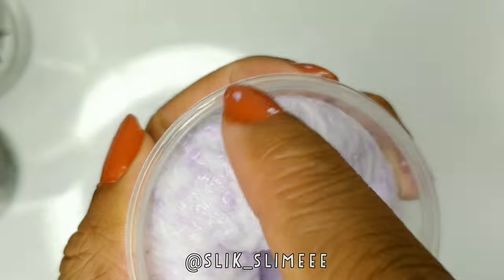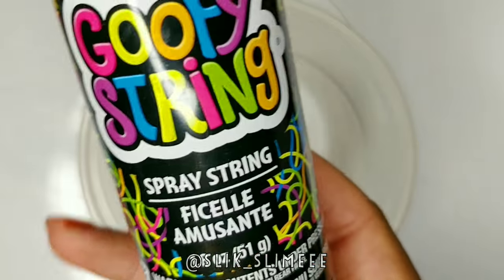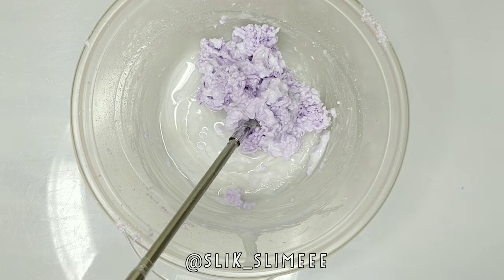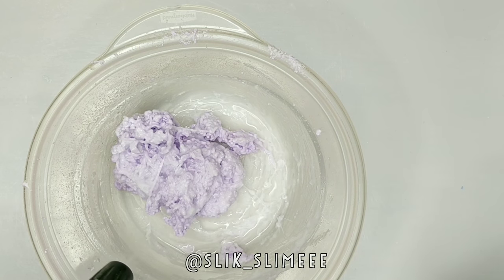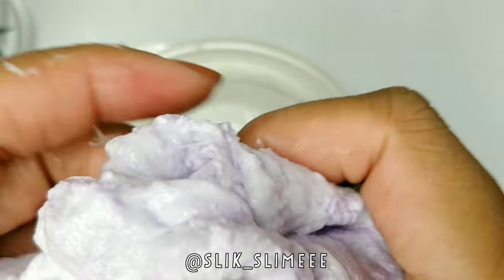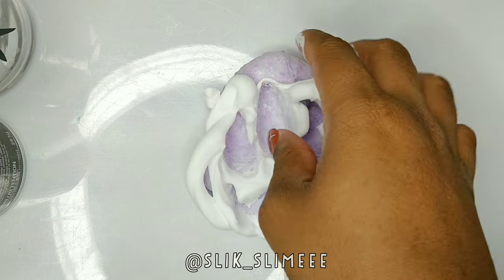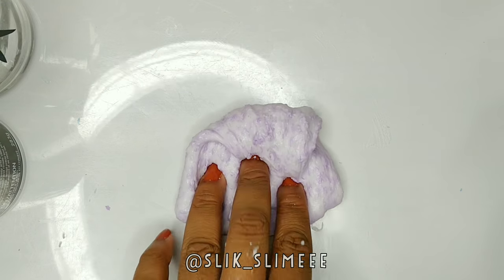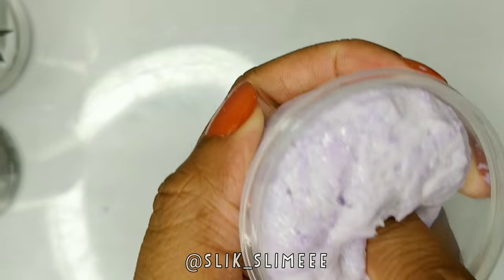SILLY STRING SLIME!!!!! {EXPERIMENT}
Testing out silly string with Slime!